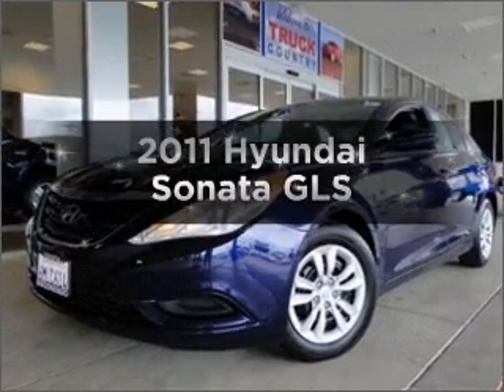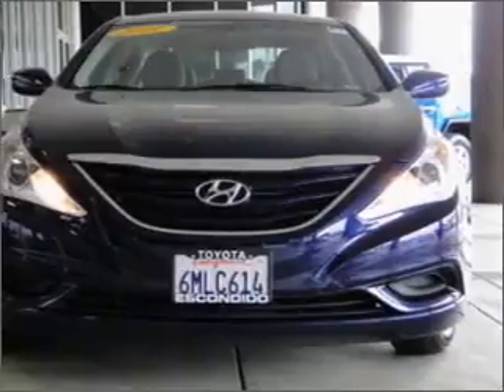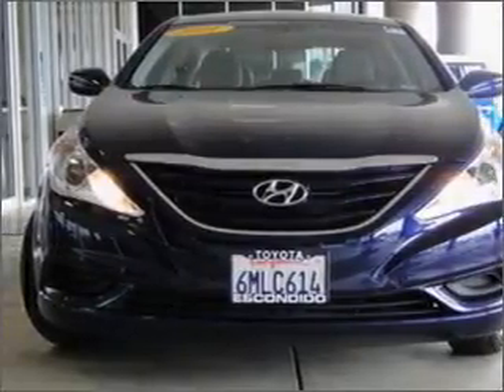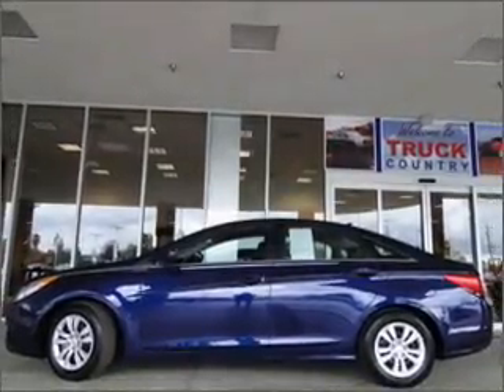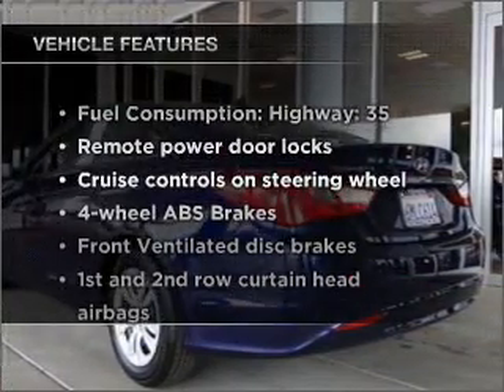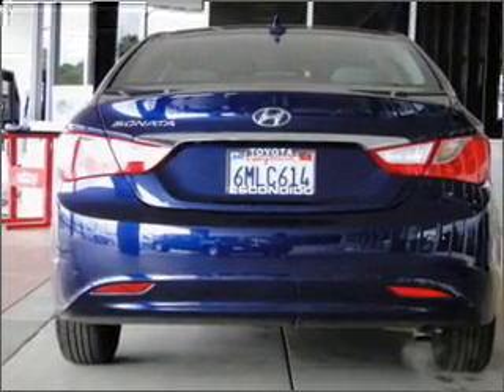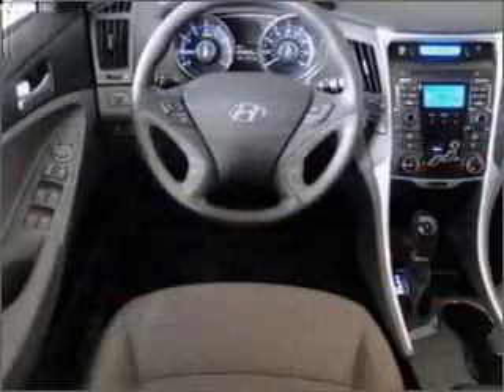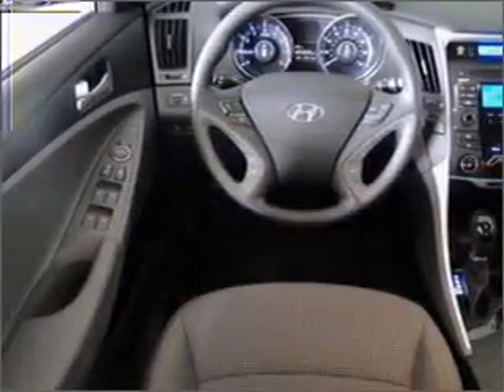2011 Hyundai Sonata - Escondido Ca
Year: 2011
Make: Hyundai
Model: Sonata
Trim: GLS
Engine: 2.4 liter inline 4 cylinder 16 valve
Transmission: 6-Speed Automatic
Color: Indigo Blue
Mileage: 23131
Address:
231 East Lincoln Parkway